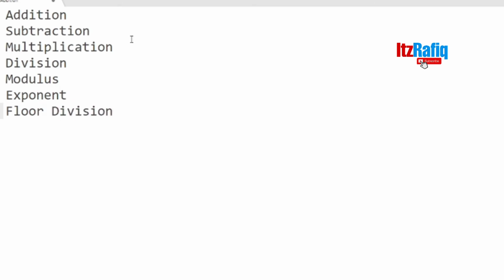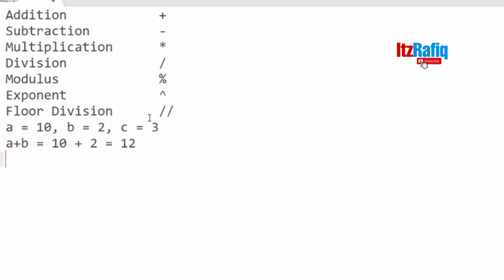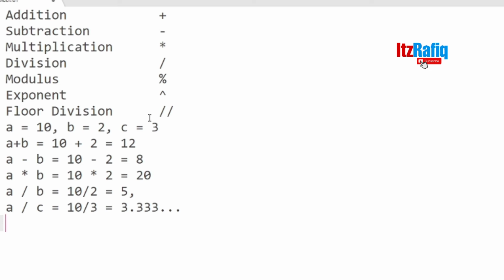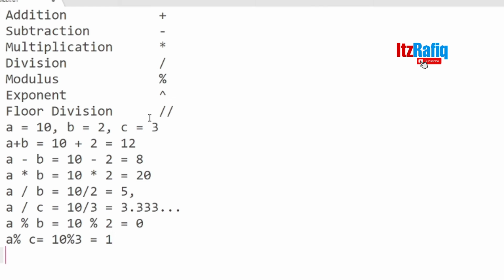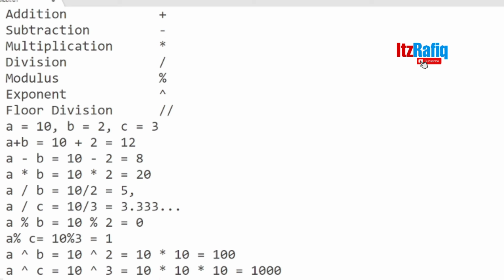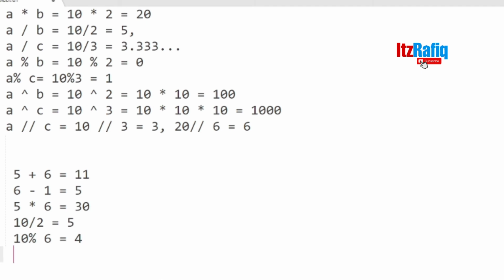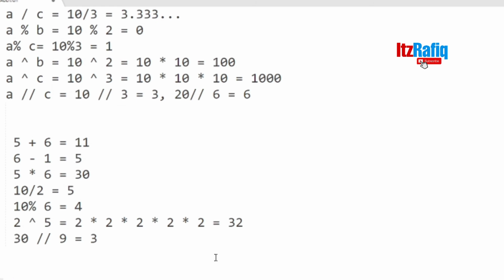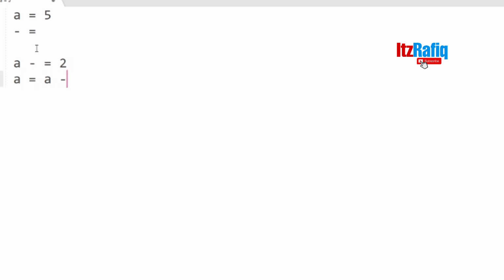Arithmetic Operators in Python - How does it works | ItzRafiq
Operators in Python - How does it works | ItzRafiq
Class 8 CBSE Computer Science full Explanation
Computer Science free online classes
Learn Python program